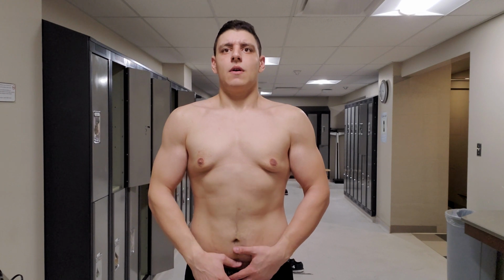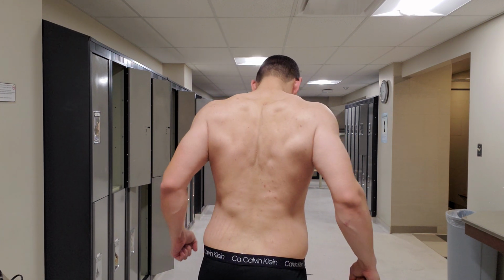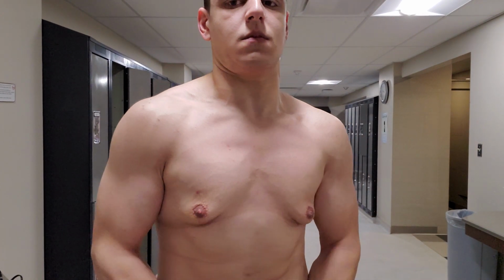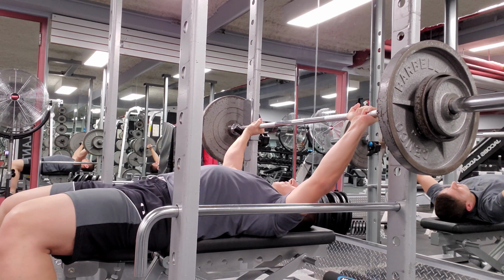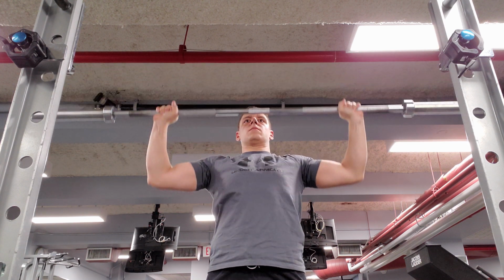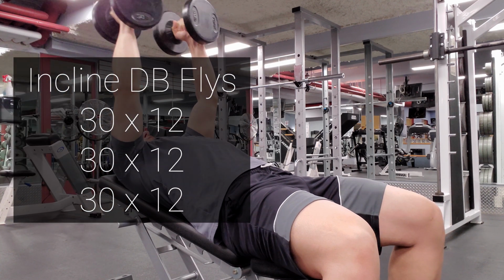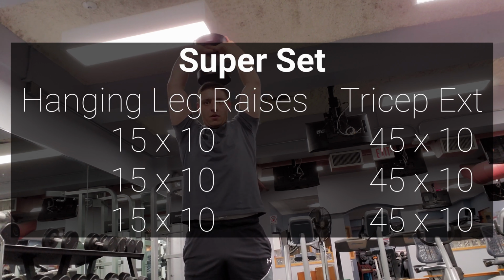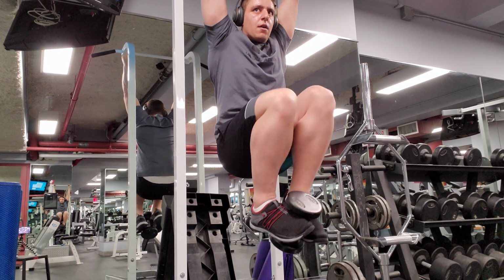Weight Fluctuation - Redemption Update 2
Today we are talking about weight fluctuations while dieting, what can cause them and how to deal with them. We will also go through a push workout. Today I am up 0.3lbs, but not stressing it!